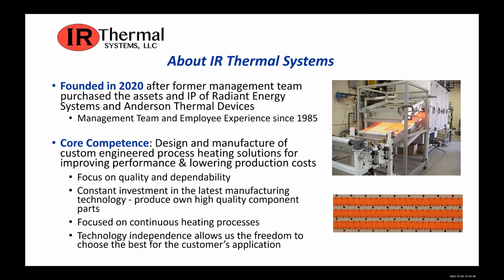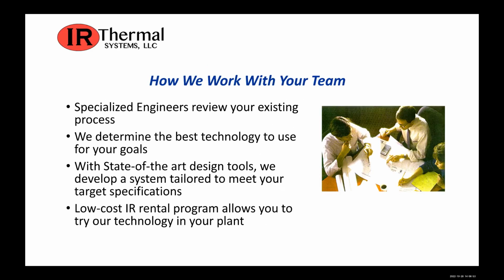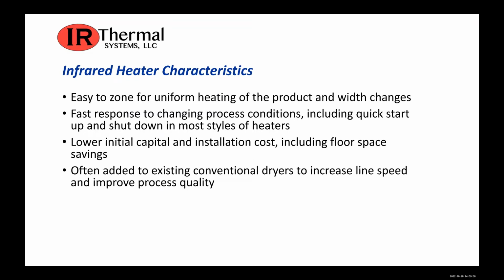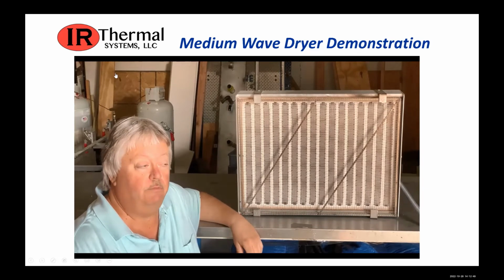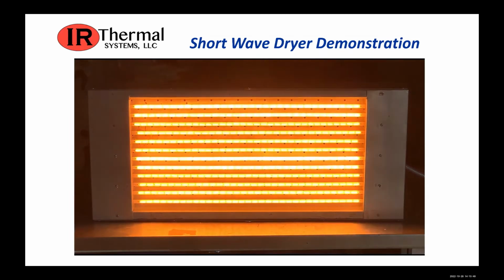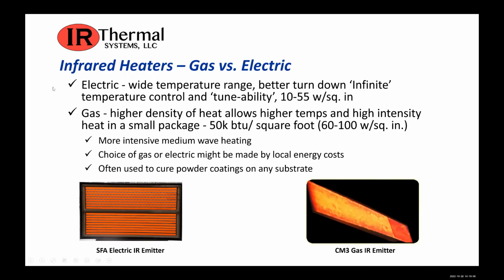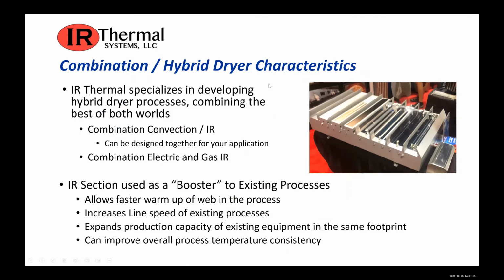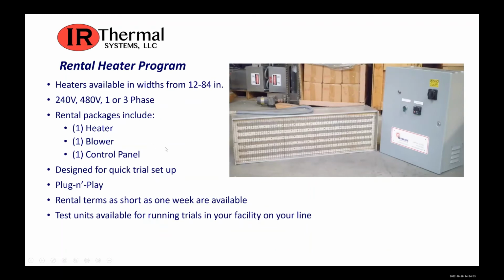IR Thermal Systems - Choosing the Right IR Heating Method for Your Process Webinar 10-2022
Are you considering Infrared Heating technology for your process heating application? We'll show you all the options and their strengths.

In this webinar presentation, the experts at IR Thermal will demonstrate our experience with all of the IR heating techniques and show you which products and processes would benefit from them. Drawing on over 25 years of experience developing custom heaters for many applications, you'll learn which technology is best for you.